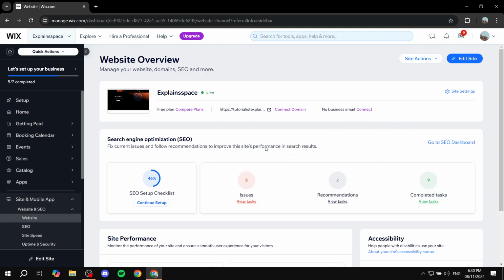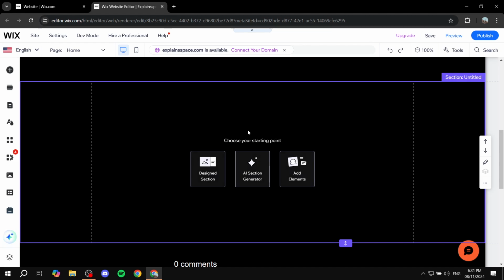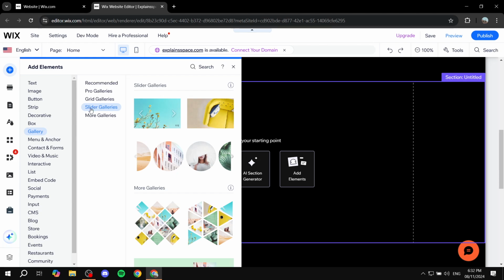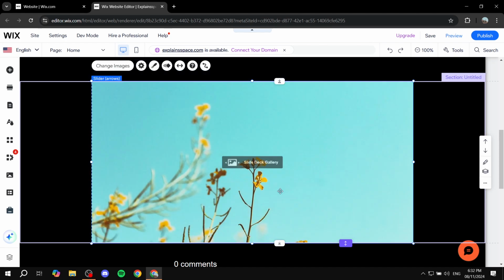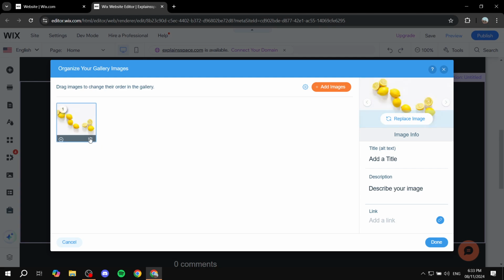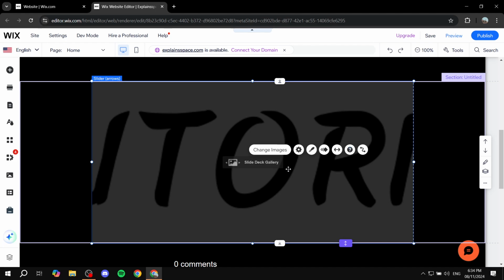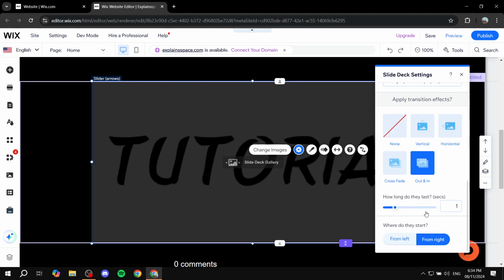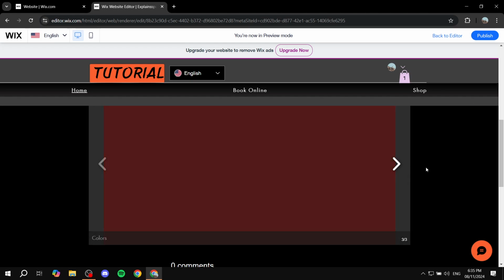How To Make Carousel in Wix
If you are looking for a video about How To Make Carousel In Wix, here it is!